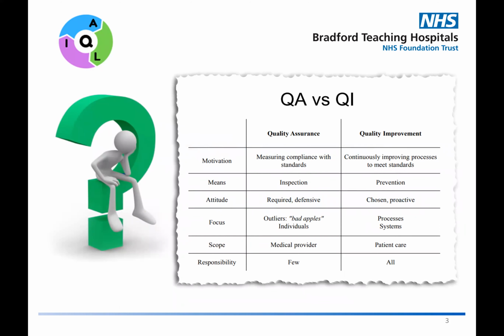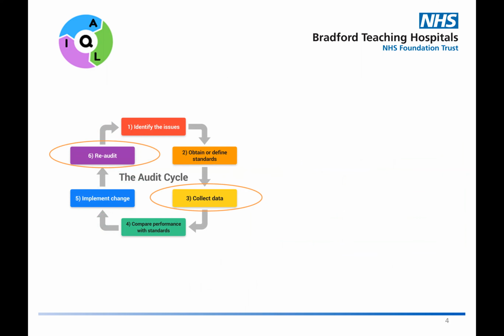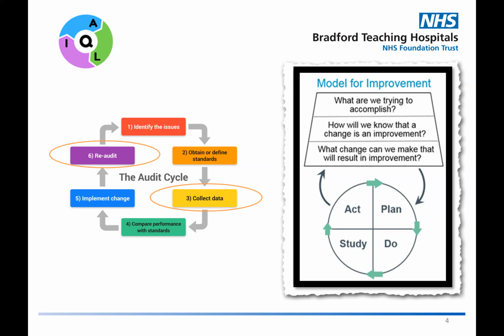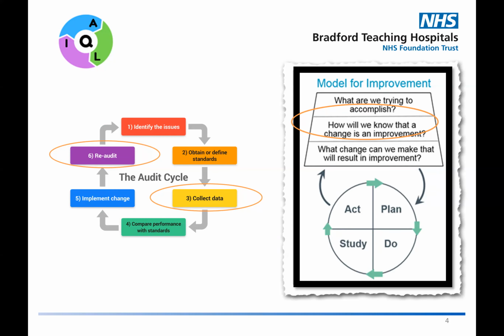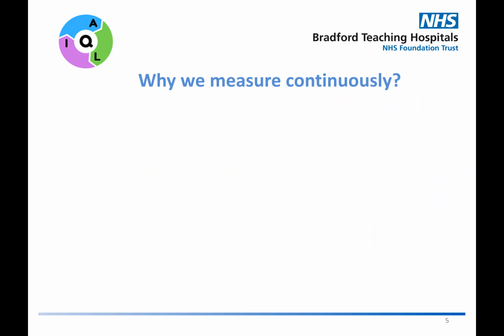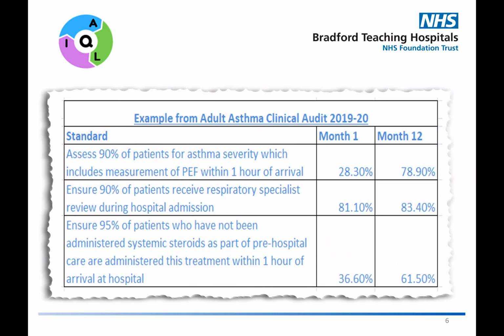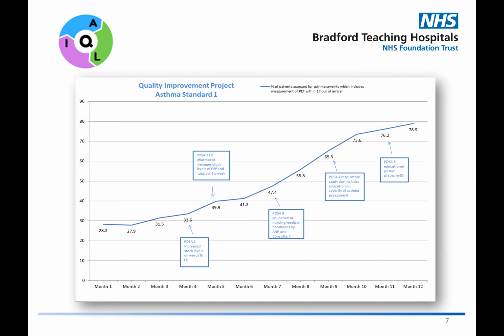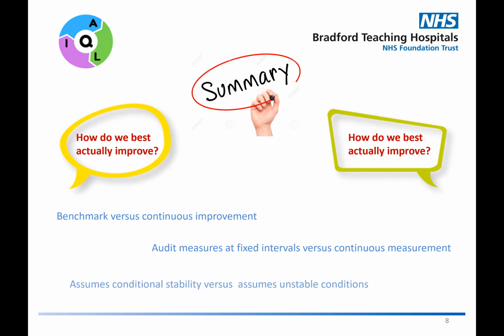Quality Bites - From Audit to Improvement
This 8 minute video explores the difference between clinical audit and quality improvement and explains when you might use them.